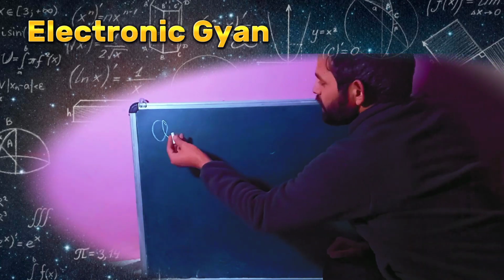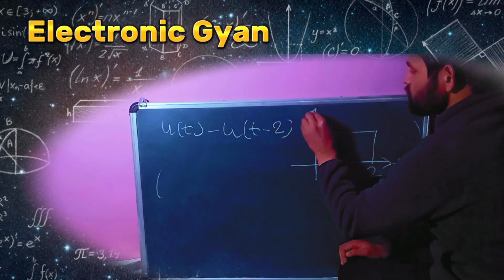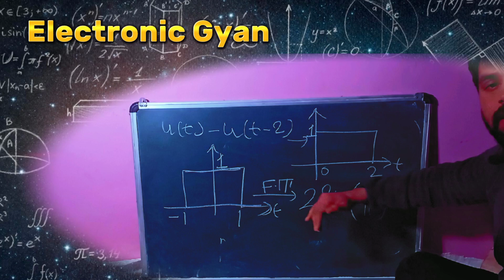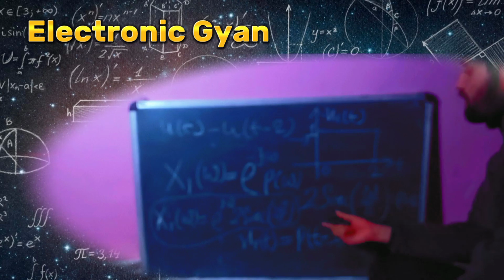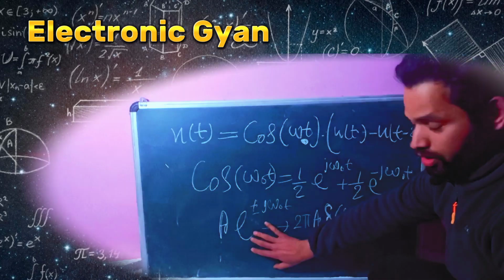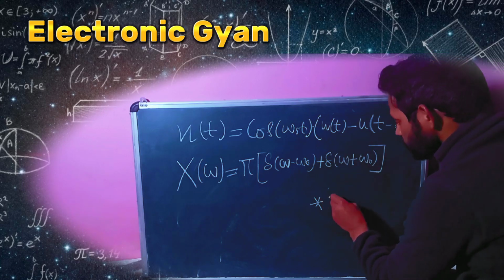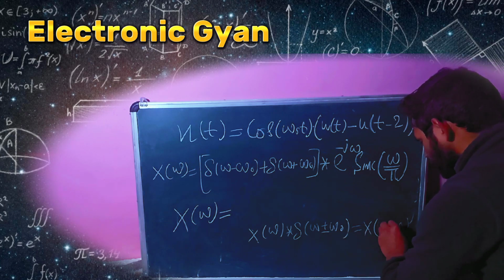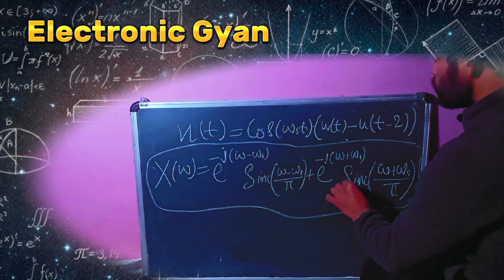Fourier Transform | Fourier transform of rectangular Pulse| Fourier transform of co-sinusoidal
Hello student hi here in this video we are going to learn how to find the Fourier Transform of the Co-sinusoidal signal multiplied by shifted rectangular pulse signal which we see by following the procedure as
1.Let us take the signal that is the product of co-sinusoidal signal and shifted rectangular pulse
2.Now we take these two signal separately and find the Fourier transform of the two signal separately .
3.As we know that multiplication in time domain corresponds to the convolution in frequency domain
4.Therefore by applying the the property of Fourier transform in part (3) we get the two signal with convolution in frequency domain
5.Now we are going to apply the convolution property in frequency domain by which we get the Fourier transform of the given signal in part (1)
To know more about this concept please watch this video till the end Thankyou. If  u have any query related to subject like electronic device analog electronics digital Digital electronic Signal and system Control system Circuit Theory Analog and Digital Communication  and department of electronic and communication engineering then contact me through the given link below is
ELECTRONIC GYAN# Fourier transform# Fourier transform of rectangular pulse Fourier transform of co-sinusoidal signal# Fourier transform of the shifted rectangular pulse# Convolution property in frequency domain